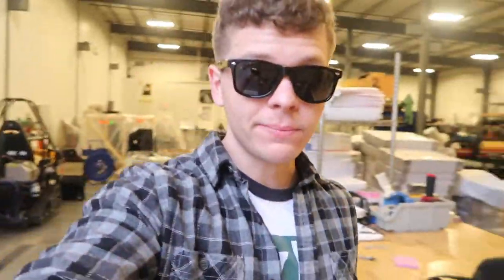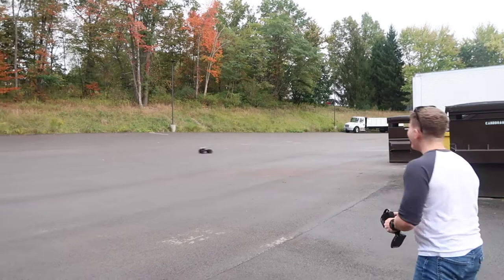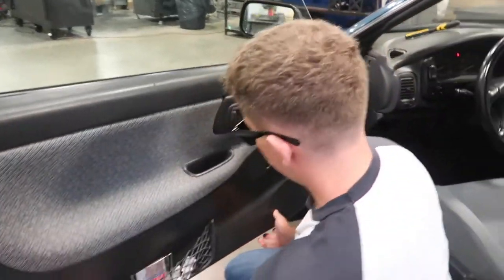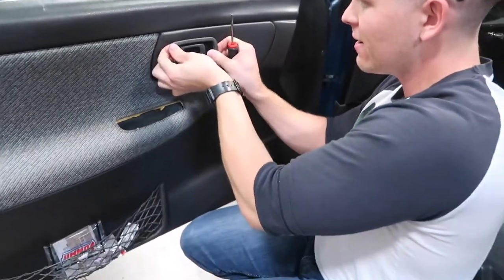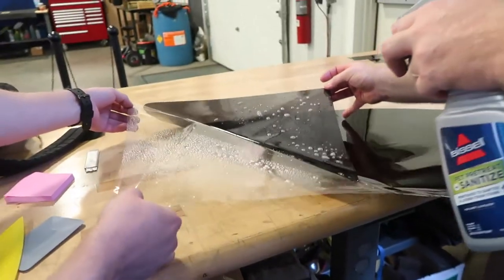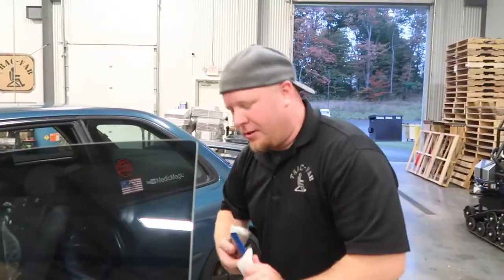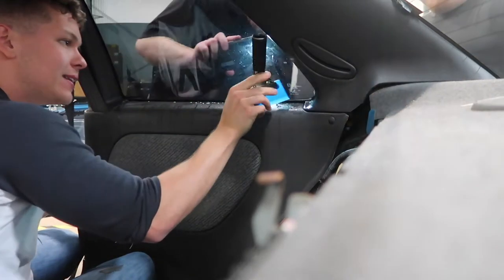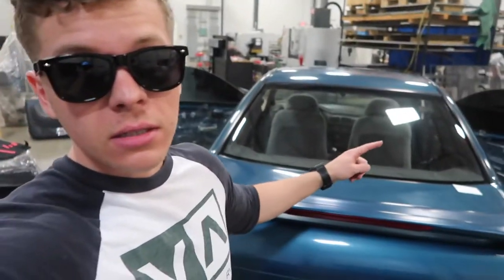$25 Ebay Window Tint Install: How to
We installed window tint from ebay that was only $25...whats the worst thing that could happen!!